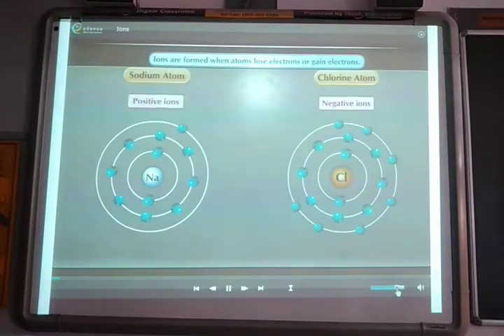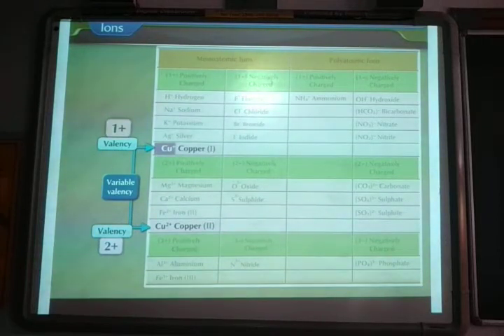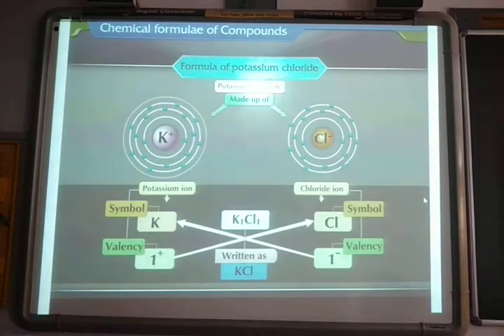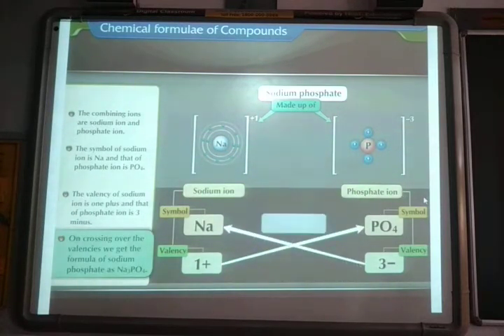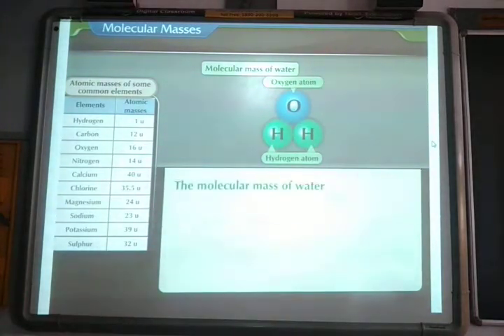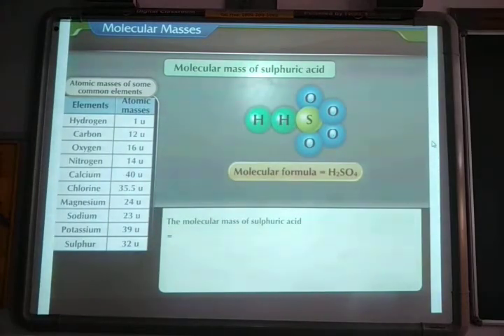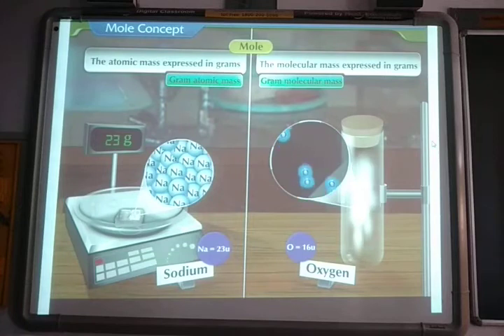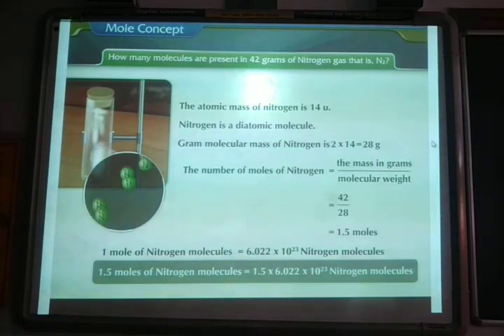ENG MED STD 9 SUB SCIENCE CH 3 REV P 3